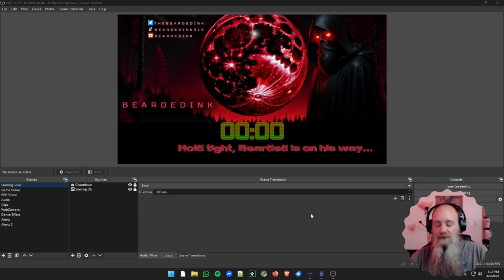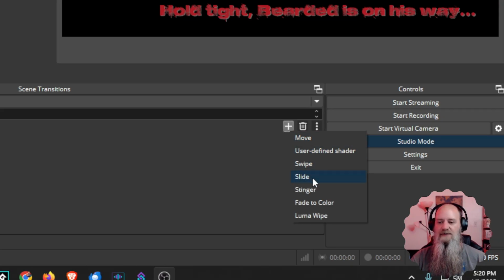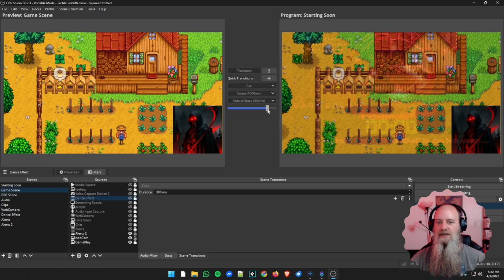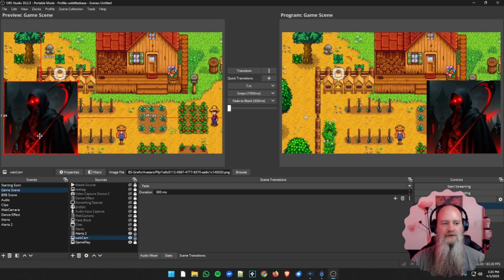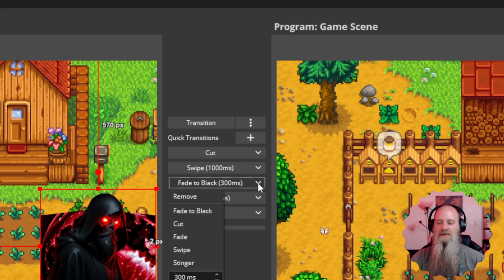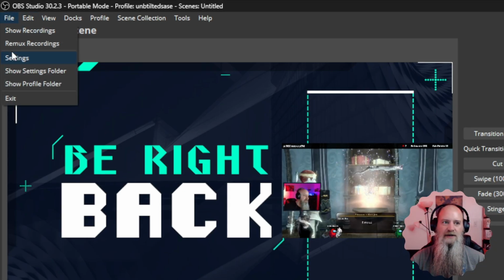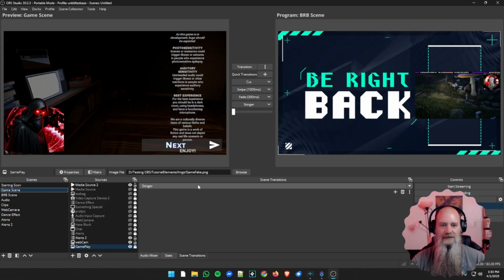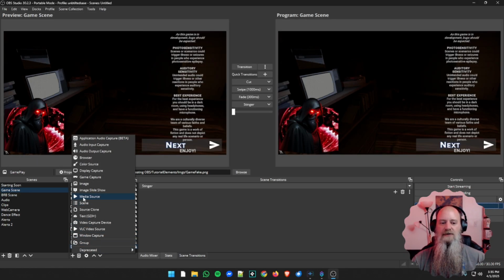How To Best Use OBS Studio Mode for Streamers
Studio Mode is a powerful feature built directly in to OBS Studio. Learn how to harness the power of this simple tool in and find out how to best utilize the features in your live streams!

Chapters
00:00 Intro
0:45 What is Studio Mode?
1:10 Open Studio Mode
2:15 Basic Controls
2:44 Scene Transition Dock
4:10 Studio Mode Detailed Controls
10:49 Important Warnings
13:00 Settings for Studio Mode
15:44 Close Studio Mode
16:05 Best Practices
20:00 How do YOU use Studio Mode?
20:58 Love Peace & Chicken Grease

► Mic & Boom
► Desktop PC
► Special Item (This Video Only)